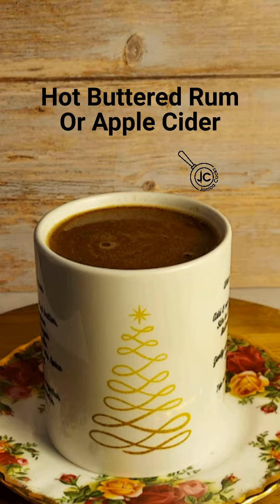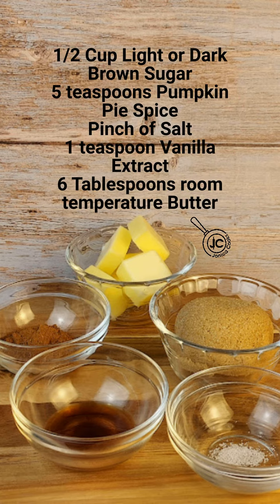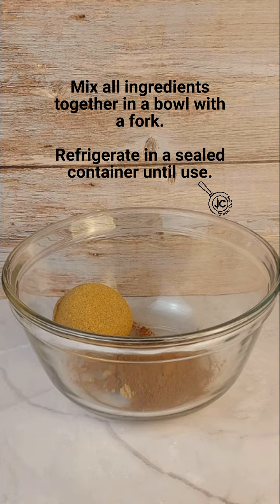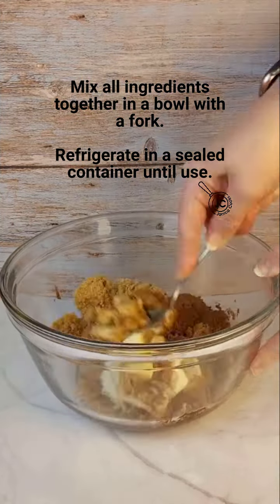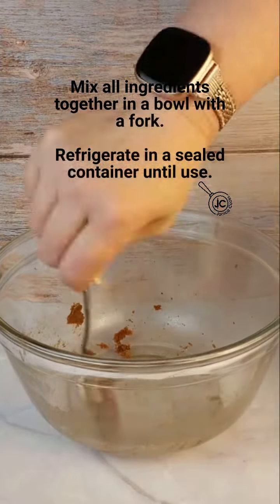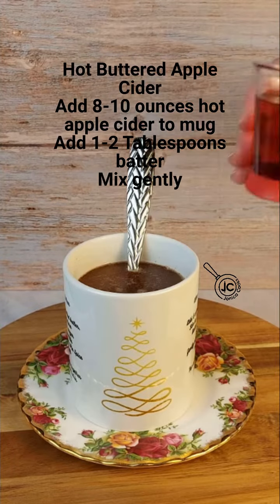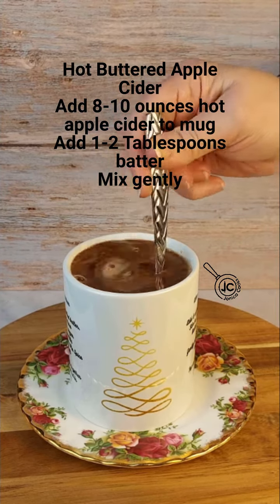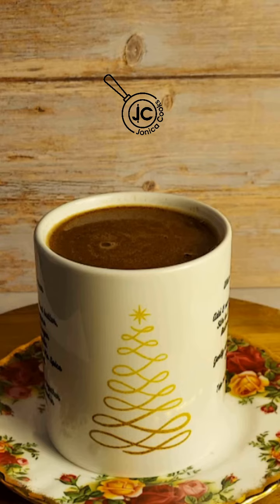Hot Buttered Rum or Apple Cider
Tis the season for warm and cozy beverages. You can make a batch of this batter ahead and keep it in the fridge until the mood strikes you.

For the batter:
6 Tablespoons butter at room temperature
½ Cup brown sugar (dark or light)
5 teaspoons Pumpkin Pie Spice (check out my post and video on a recipe for this!)
1 teaspoon vanilla extract

Combine all ingredients. A serving size fork works great for this. Transfer to a container you can seal, and keep in the fridge (up to the expiration date of the butter)

When ready to make your drink –

Hot Buttered Rum
Add 6 ounces water heated to your preferred temperature to your mug
Add about 2 Tablespoons of the batter and stir gently
Add 2 ounces of dark or spiced rum and stir gently
Optional - garnish with a cinnamon stick

Hot Buttered Apple Cider
Add 8 ounces apple cider heated to your preferred temperature to your mug
Add 1-2 Tablespoons of the batter and stir gently

Make a batch and gift it to a friend or family member!

The mug is one I designed and sell on my Jonica Cooks Etsy store. You’ll never need to look up the recipe again! I have printed the recipe and instructions for Hot Buttered Rum right on the microwave/dishwasher safe mug. It’s the perfect gift exchange gift!

Here’s the link to the mug on my Etsy

Thank you for visiting Jonica Cooks.